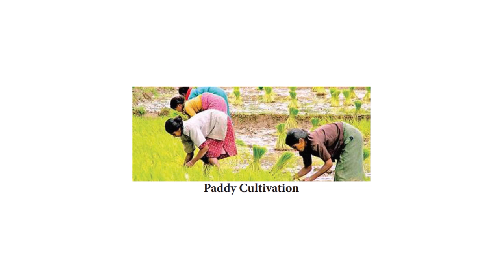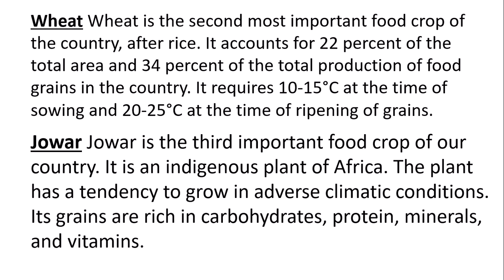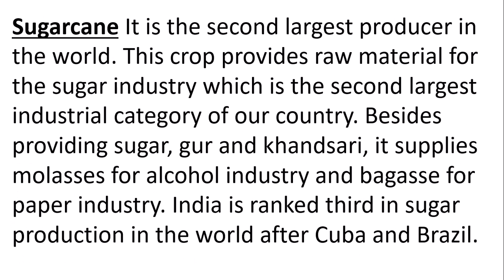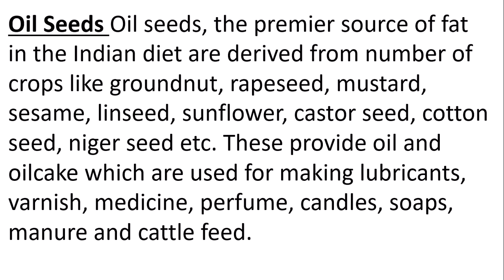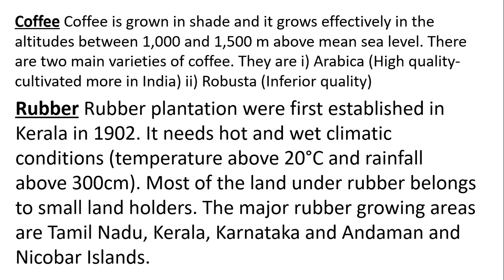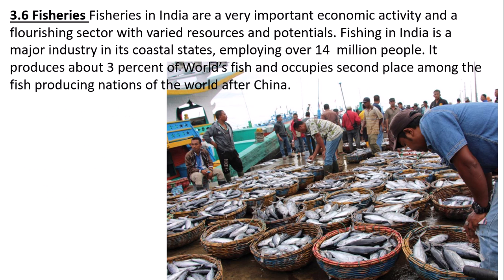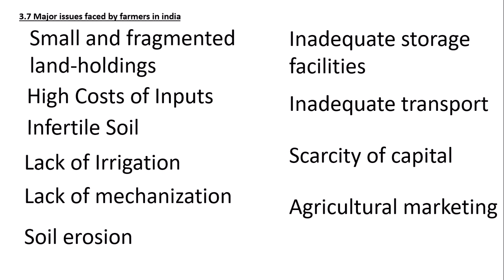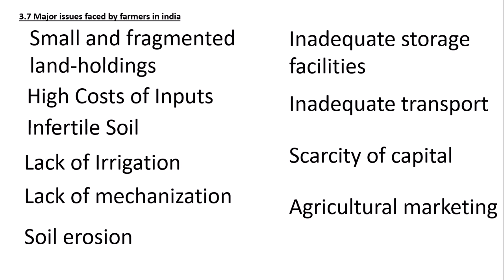Major Crops cultivated in India